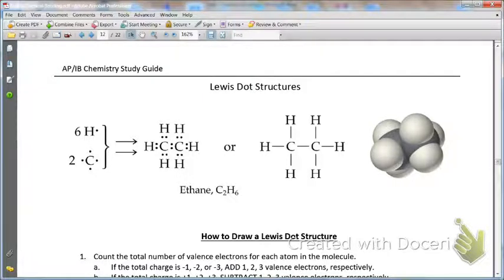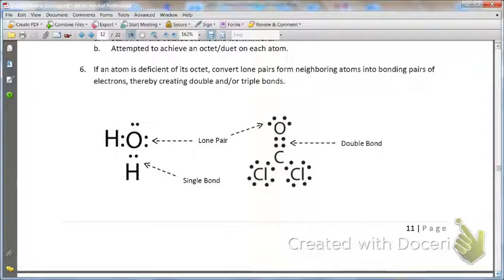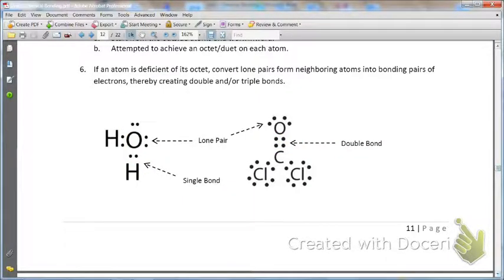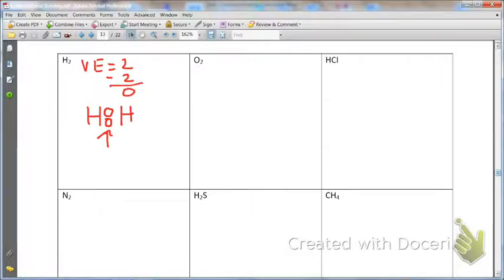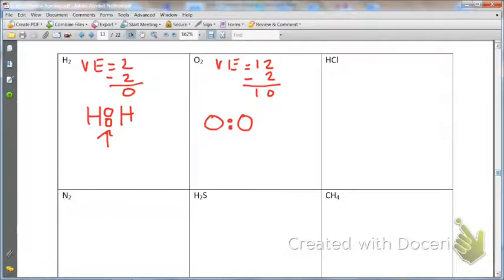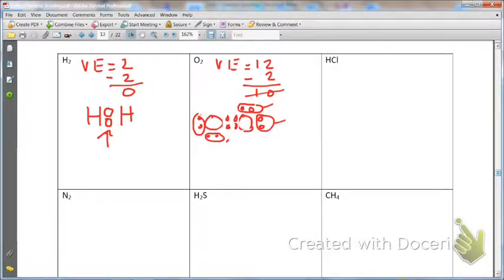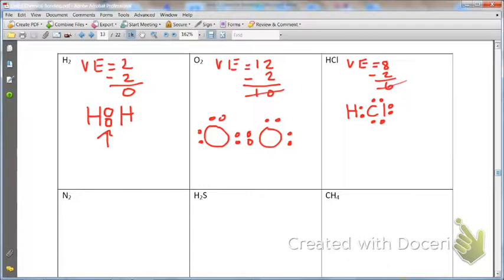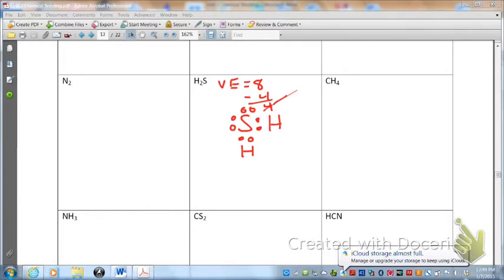Lewis Dot Structures